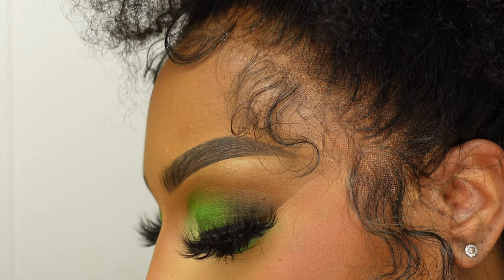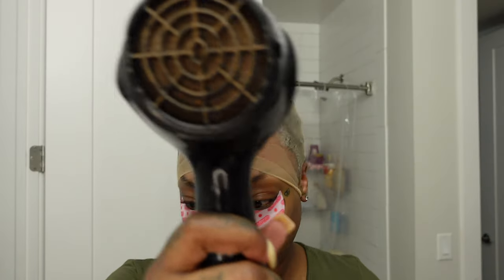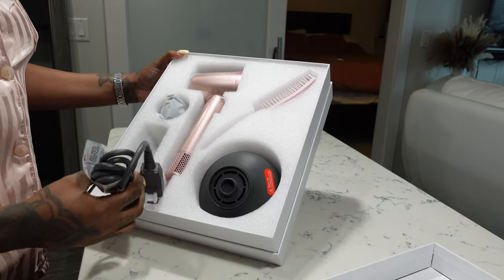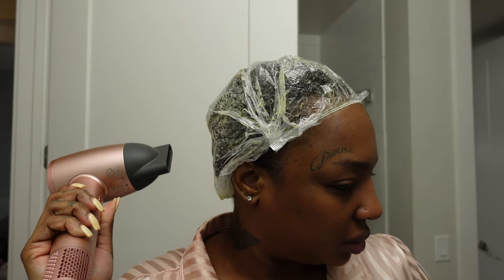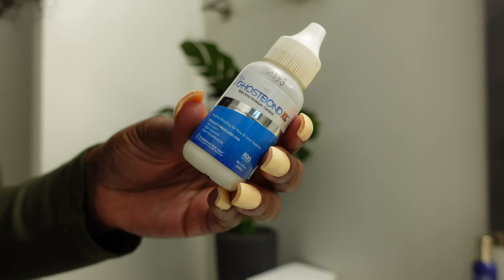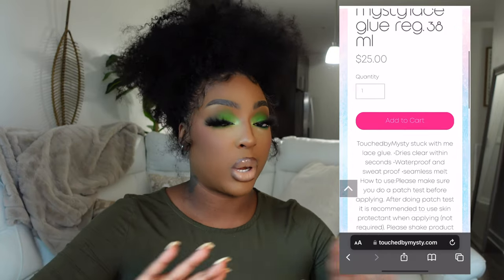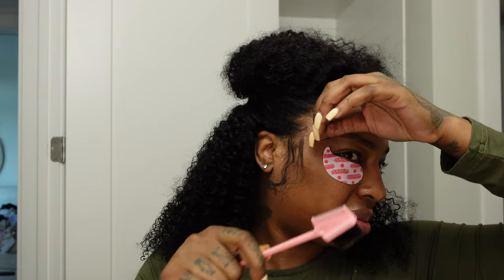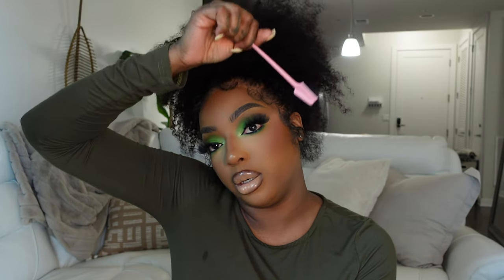MUST HAVE WIG PRODUCTS | Everything you need to MELT YOUR LACE WIG like a PRO! FT MelodySusie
and hashtag melodysusie.
Product link:
MelodySusie Amazon hair dryer gift box
Wig Cap
Hair clip
alcohol/ wipes
Edge brush
eye brow razor
Wig glue
Rat Tail Comb
Got 2 B spray
Melting spray
Elastic Band
Flat Iron big + small for edges
Hot comb
Wax stick
Cream foundation
Eye shadow palette
gel or edge control

and hashtag melodysusie.

Timestamps
00:00 intro
2:41 HD wig cap
3:54 blow dryer
6:25 foundation
6:36 cream foundation
8:23 got2b
9:33 wig glue
10:24 alcohol
13:51 edge band
15:03 hair clip claw clip
15:31 edge brush
16:13 hot comb
17:00 small flat iron
17:38 mouse foundation melting spray

FOLLOW ME, LETS CHAT!

Common Questions
Age :29
Location : Tennessee
Camera : Sony ZV-1 Vlogging Camera
Editing Software : Final Cut Pro